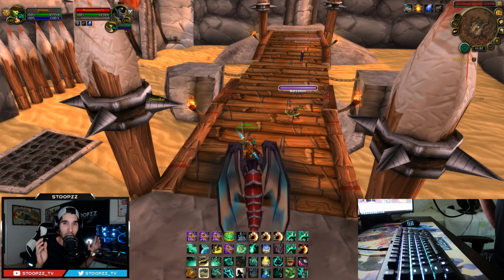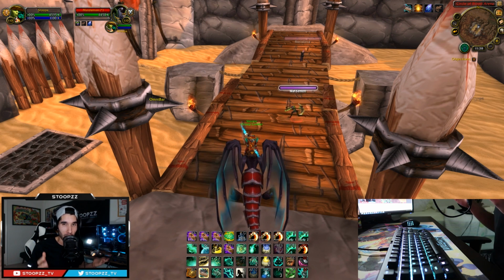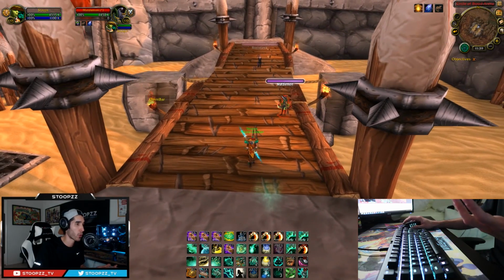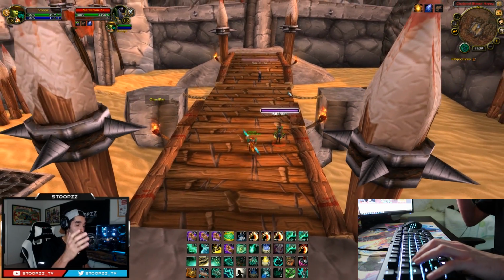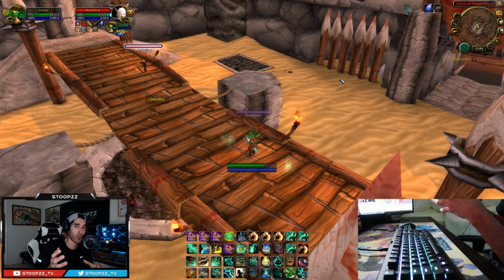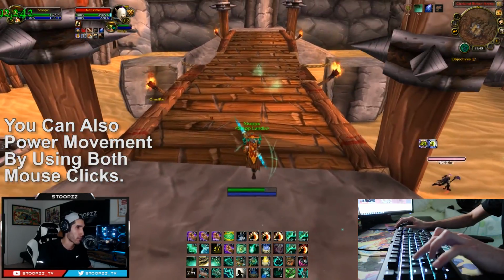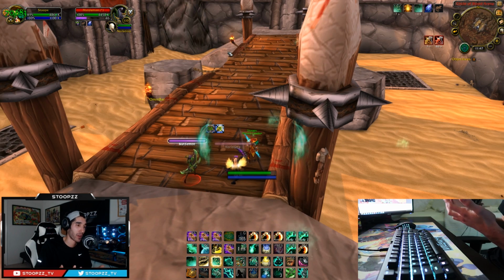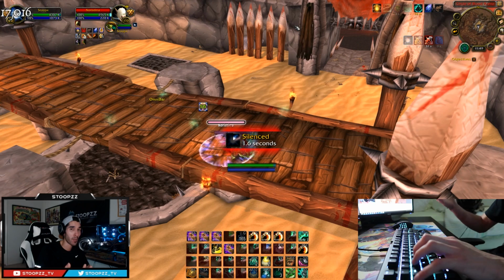How to Start PvP / Arena - Tips on Movement / Keybindings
What's up you guys! Stoopzz back again with another video, and today, I am starting a new series on my channel to help you guys actually climb rating in PvP. In this video we are discussing the idea of movement in Arena & PvP for World of Warcraft: Legion. I hope you guys enjoy :)

for Class Reviews!

Donations are NEVER necessary; however, if you feel like supporting me, my channel, and future giveaways, you can donate to: